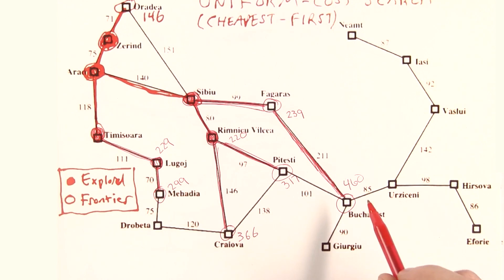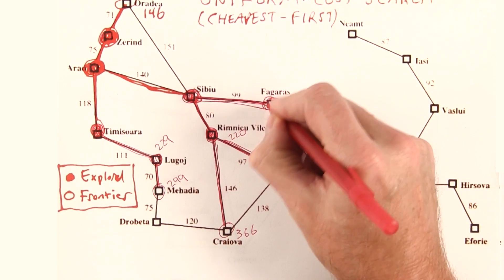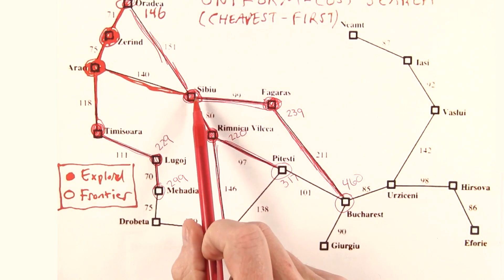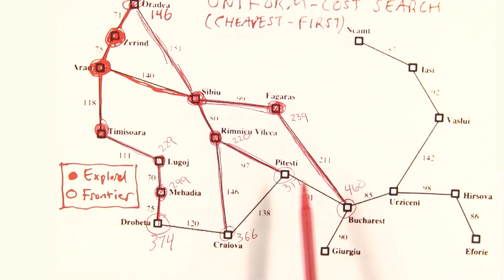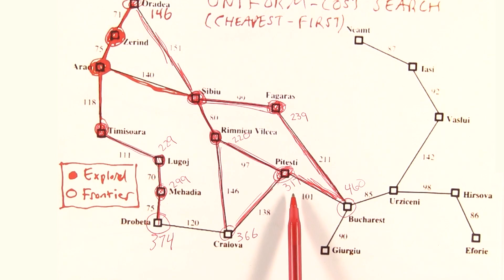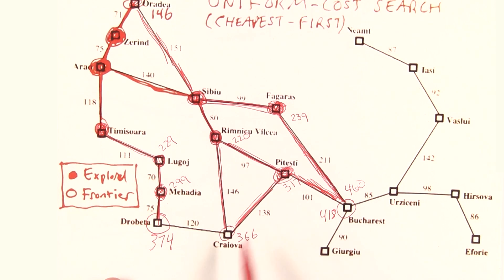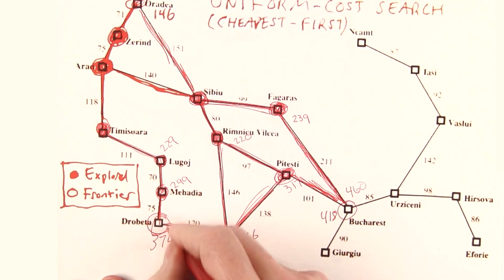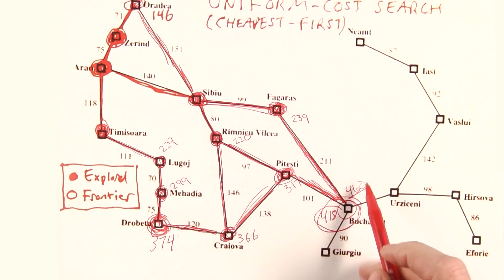U2 17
This video is part of the Udacity course "Intro to Artificial Intelligence".